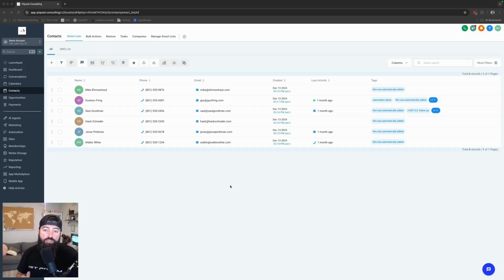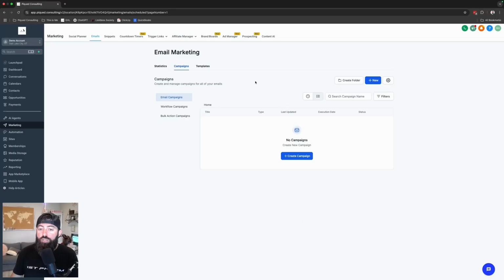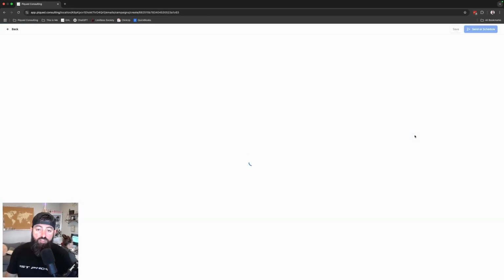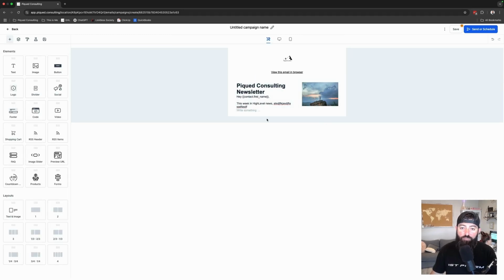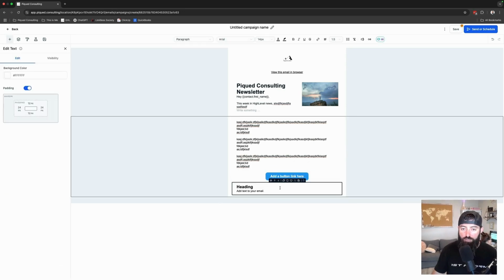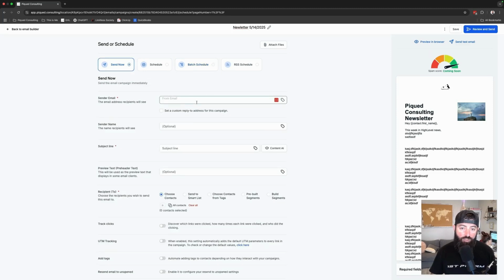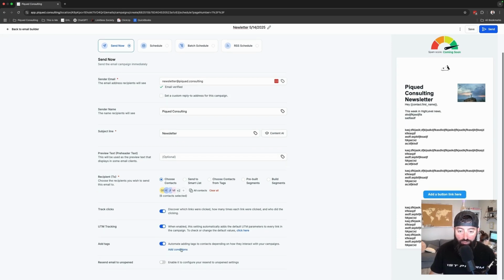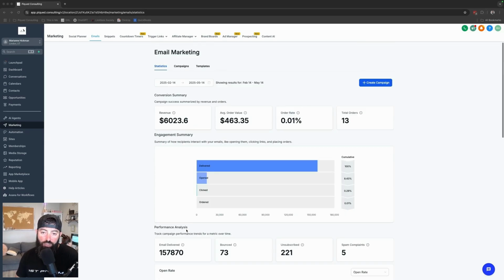How to Send your First Email Campaign from HighLevel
Join Richard in this detailed tutorial as he guides you through creating, testing, and scheduling your first email campaign using High Level. Learn how to set up a custom email sending domain and warm it up to avoid spam filters.

Discover the difference between email campaigns and templates, and follow a thorough walkthrough of designing and sending a visually appealing email.

Richard also provides essential tips on managing batch quantities, tracking email statistics, and optimizing open and click rates.

Perfect for beginners looking to master email marketing on High Level.

Want a flight plan to help you customize your HighLevel account

Want to work with me to have all your HighLevel needs done side by side with you, or completely done for you? or text me at to book a call and see if we can work together.

00:00 Introduction to Sending Your First Email
00:21 Setting Up Your Email Domain
01:10 Navigating the High Level Email Campaign Interface
03:37 Creating Your First Email Campaign
04:08 Designing Your Email
07:21 Finalizing and Sending Your Email
10:34 Tracking Email Performance
11:31 Conclusion and Next Steps